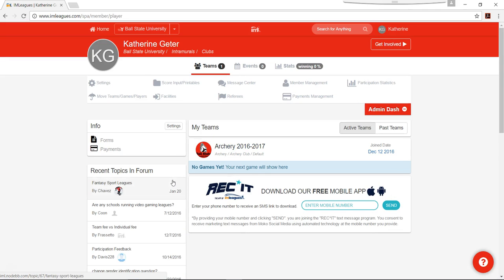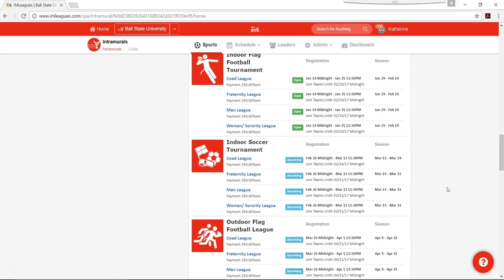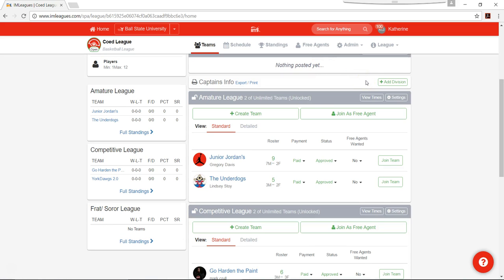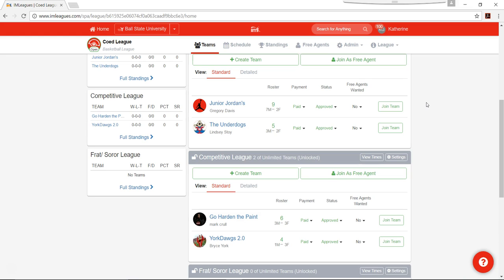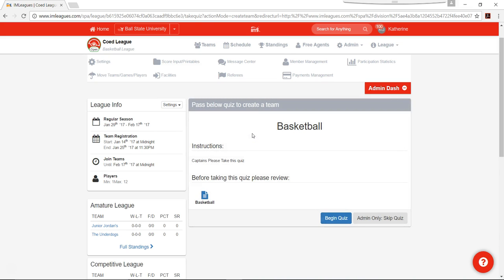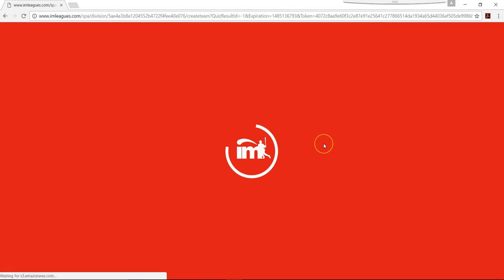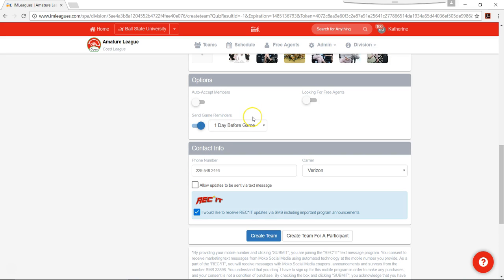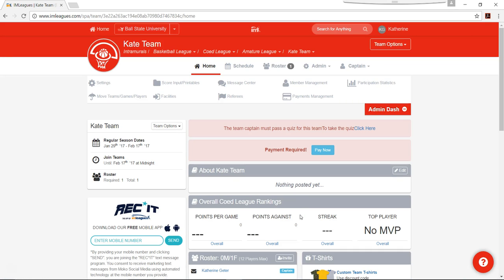How to Create a Team on IMLeagues